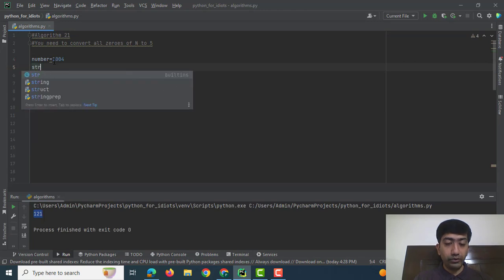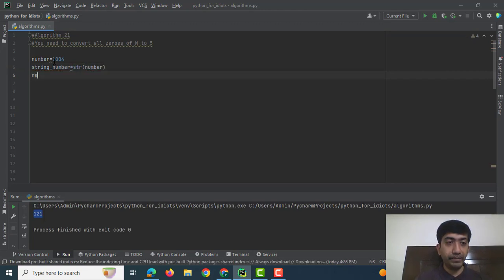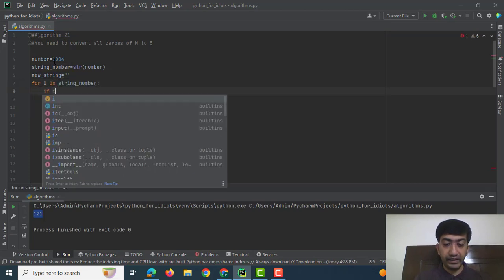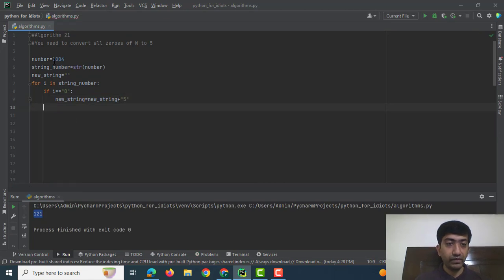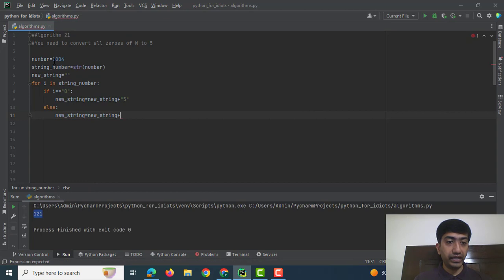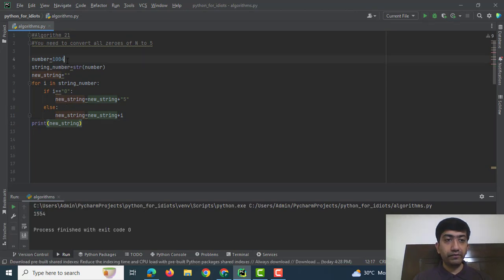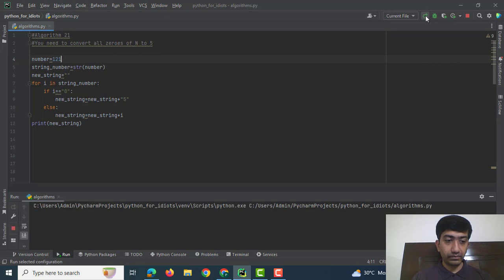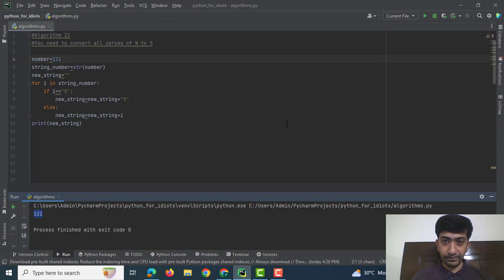Replace Zeros with Fives - Python Algorithm Tutorial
This tutorial demonstrates a simple algorithm to replace all occurrences of 0 with 5 in an integer N using Python. By converting the integer to a string and then replacing the zeros with fives, you can efficiently achieve the desired result. Follow along with the step-by-step explanation and sample implementation to understand the process.